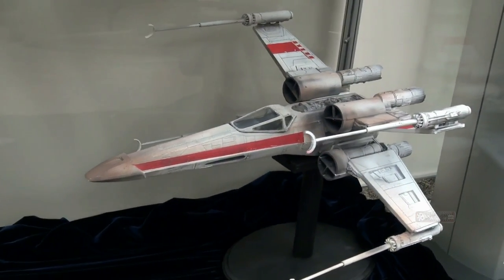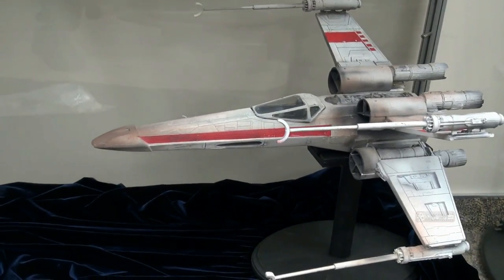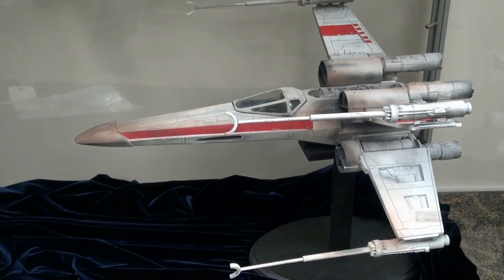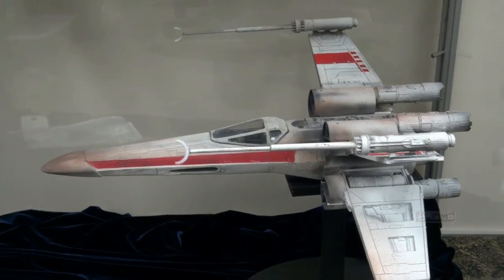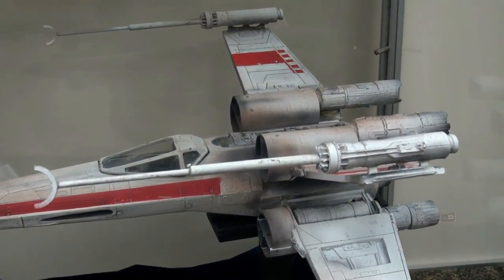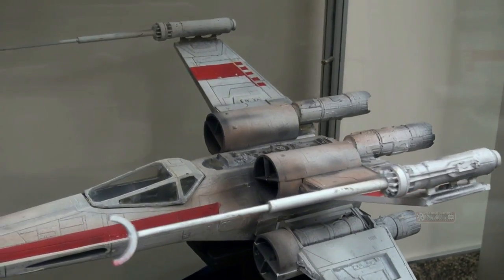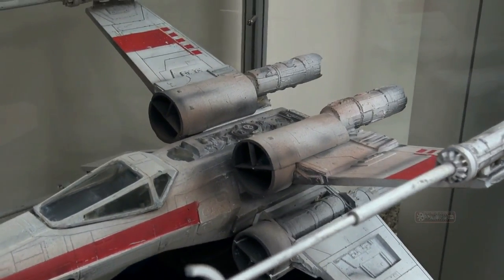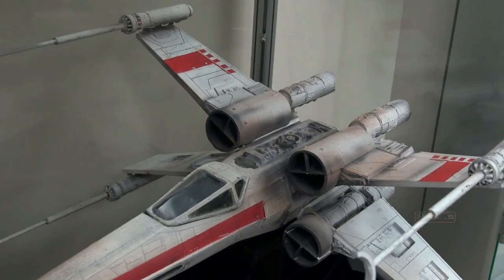Drama Action Romance the Hollywood Movie Prop Auction: Star Wars A New Hope X Wing fighter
This video interview features CEO, Joe Maddalena, describing a rare artifact from the original George Lucas film, Star Wars: Episode IV A New Hope, starring Mark Hamill, Harrison Ford, & Carrie Fisher..

The item featured an original, screen used "X Wing" miniature which it is being offered for auction during Profiles Drama, Action, Romance : The Hollywood Auction 53, being held Saturday, December 15th & 16th, 2012 at 11:00 PST.